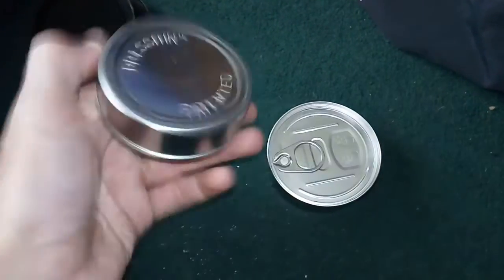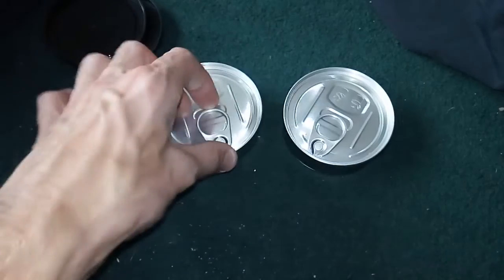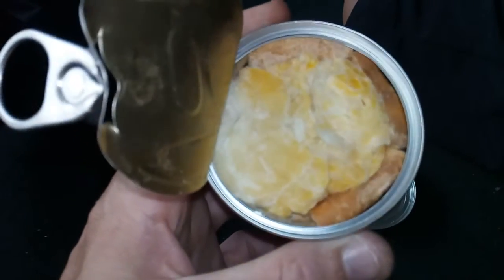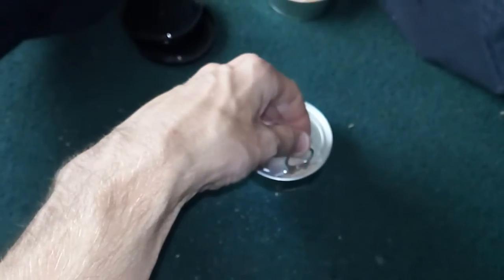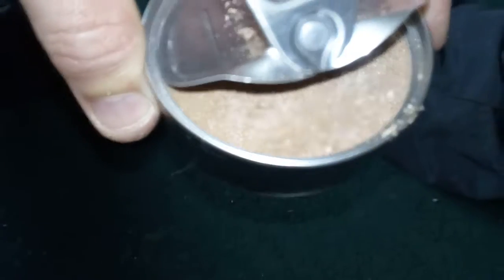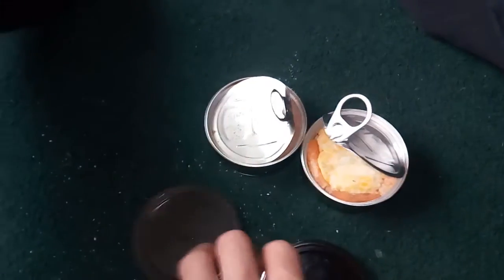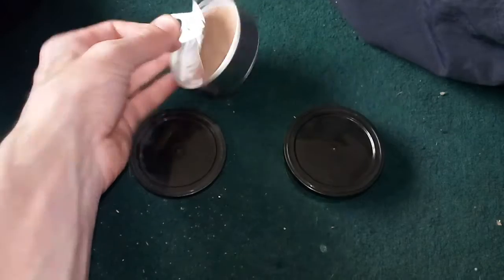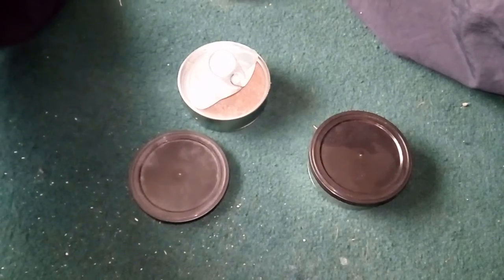label everything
when I say this is because I forgot to label some of these tins I put together in 2019 and now I had to open them to see what I had in them and now have to put them in something else and thanks for your support and the time you took out to watch and comment